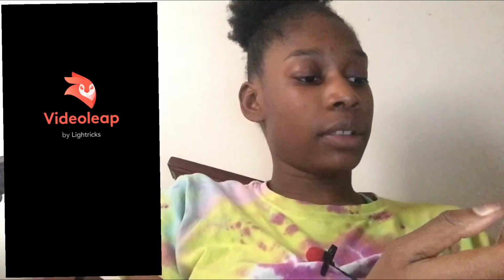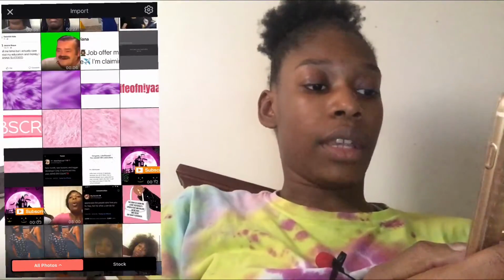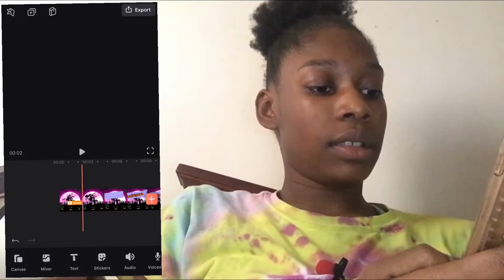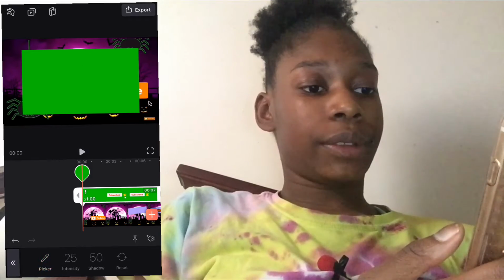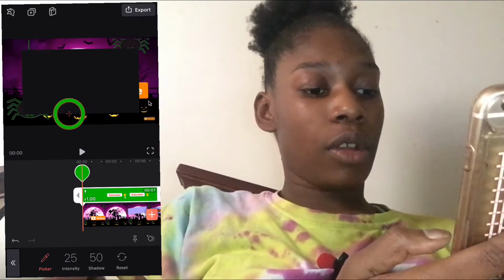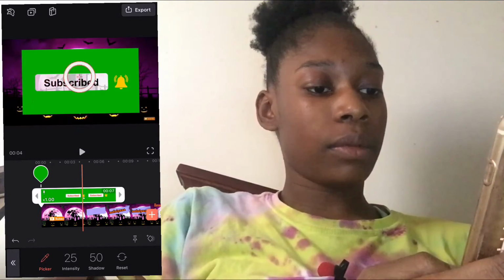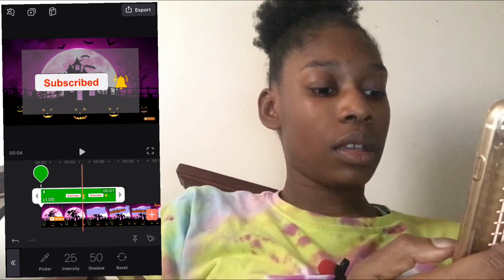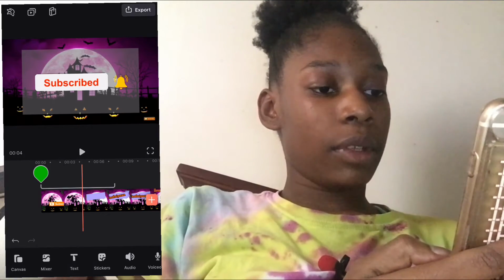WHAT I FILM 🎥ON + WHAT PHONE 📱 DO I US | VLOGTOBER DAY 13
Hope. You enjoyed the video show me major love
Turn on all post notifications and push that bells 🔔
Follow me on all social media accounts down ⬇️below
VLOGTOBER DAY 13
* I don’t own copyright to this music*
Comment some other videos you would like too see
Comment a name that I can call you guys
The people who comment the most 🍩 get a shoutout at the end of my videos